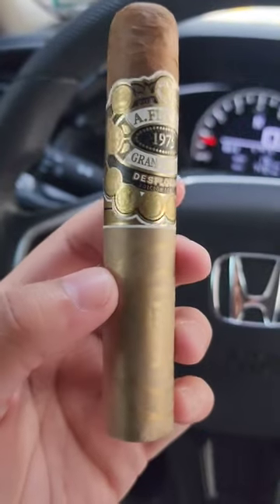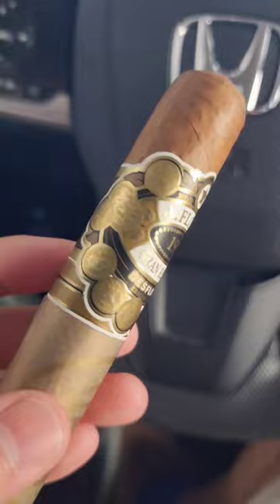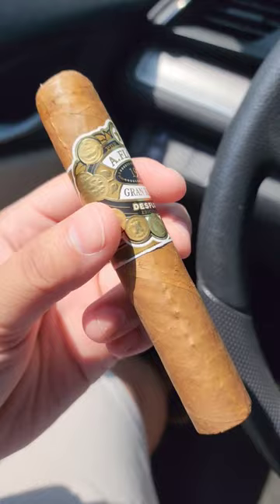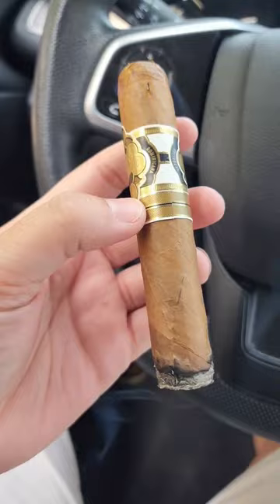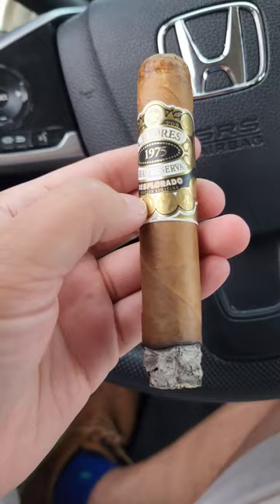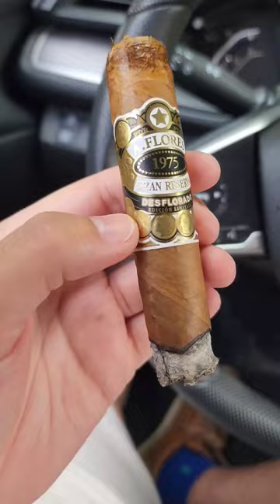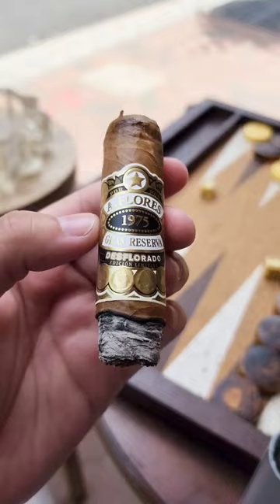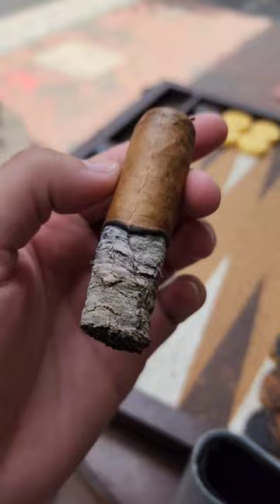Maybe There Is Hope...